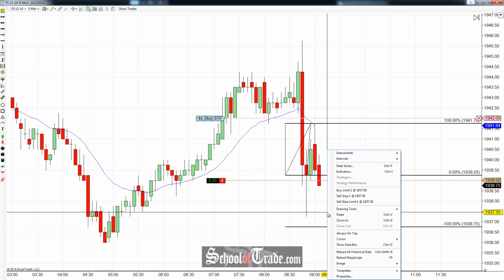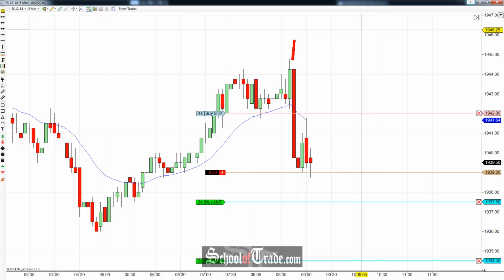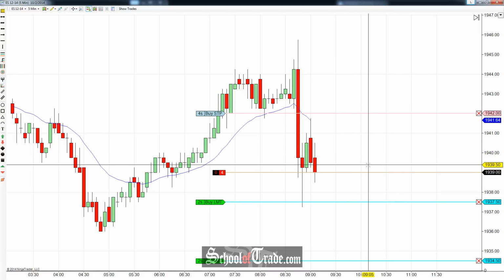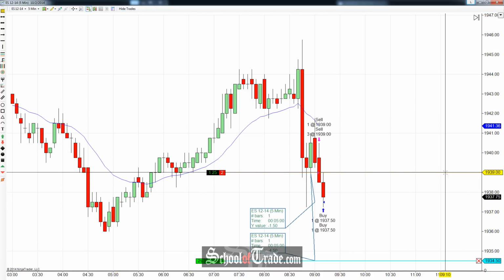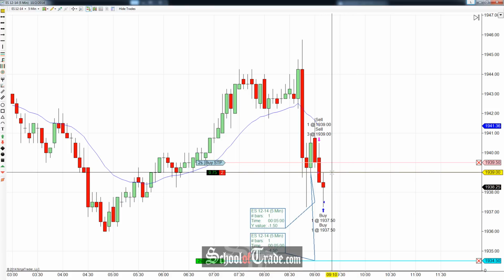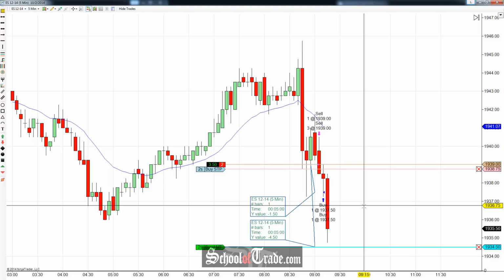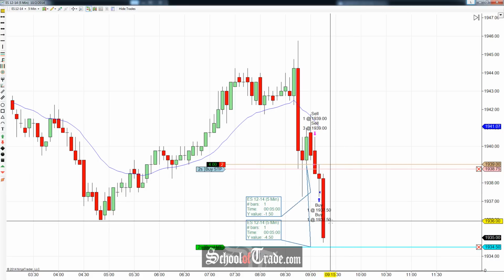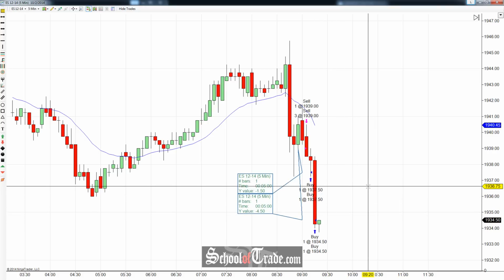Price Action Trading The S&P500 ES Futures; SchoolOfTrade.com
Selling the retrace after the large spike lower allowed us to bank a hefty 12 points on the S&P 500 ES Futures this morning!

In today's video we see The S&P dropping lower out of a spike and ledge on quite an aggressive move.

This gave us an opportunity to sell the retest of consolidation to bank $600 on the trade before the market even opened!

Price Action Trading is a tricky thing to do and sometimes can really test your nerves. Trades like this are on the opposite side of the spectrum and very easy to not only see, but hop on board with to bank some solid profits!